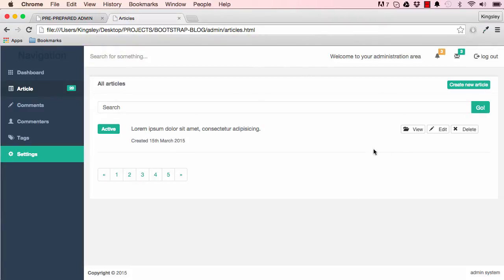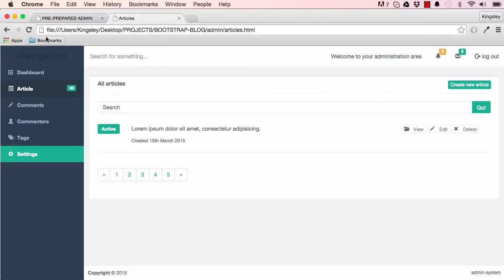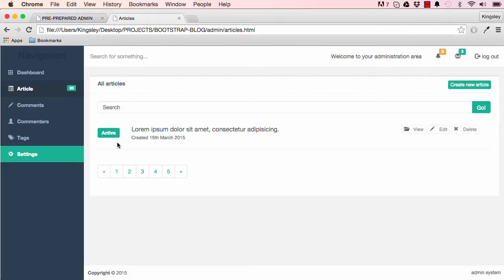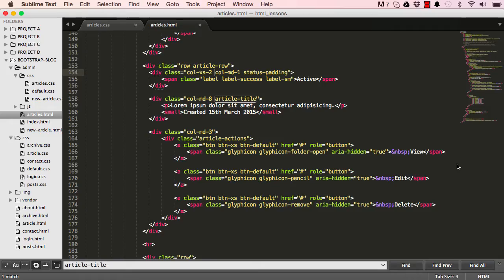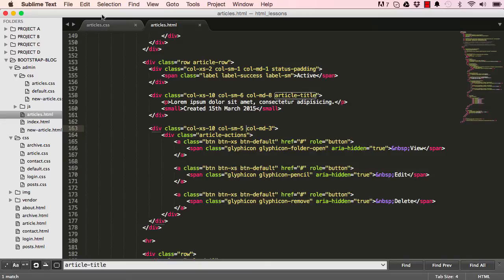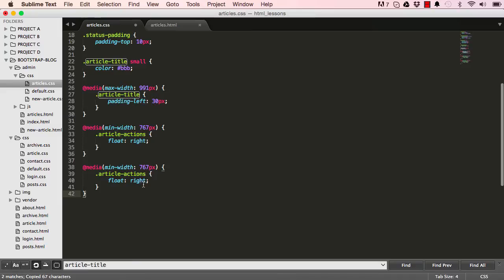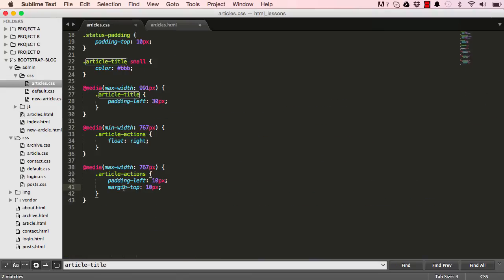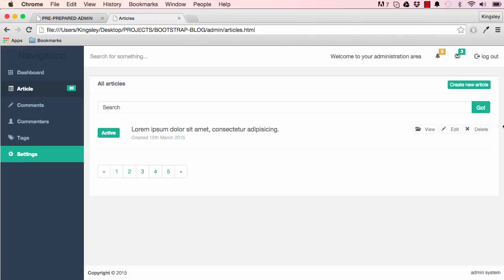Bootstrap 3 Tutorials [COMPLETE] - Building a blog admin video tut for beginners # 16